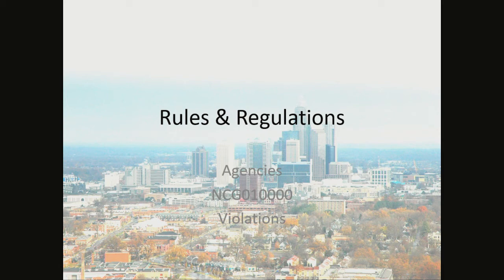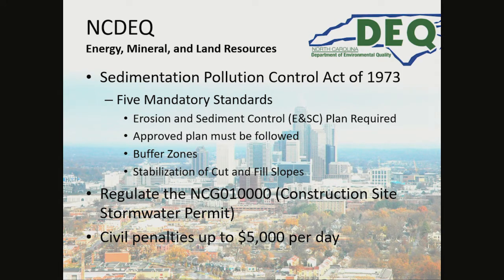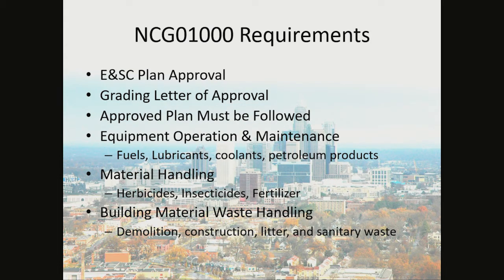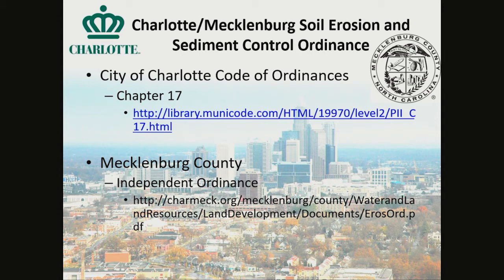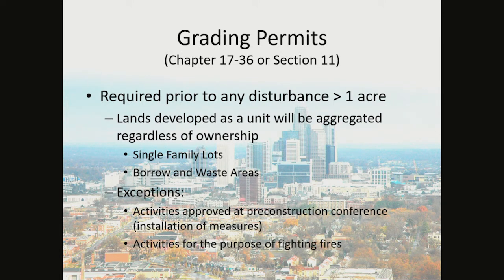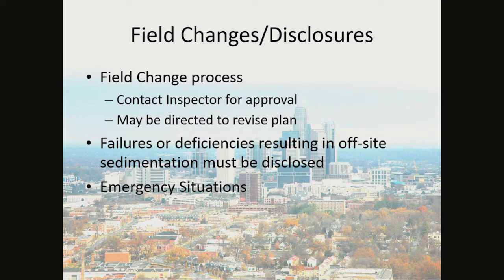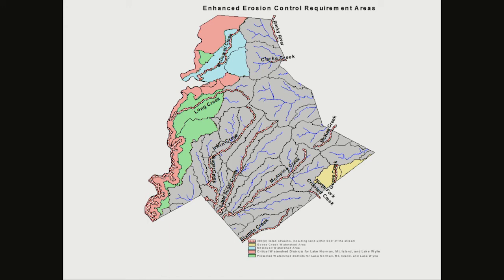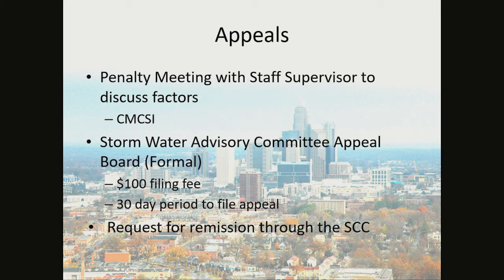Rules and Regulations for Erosion Control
Learn the rules and regulation for erosion control.